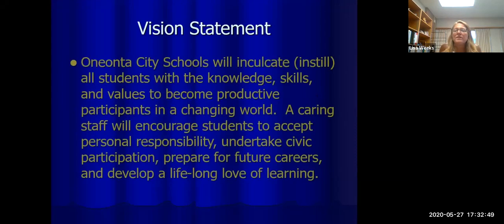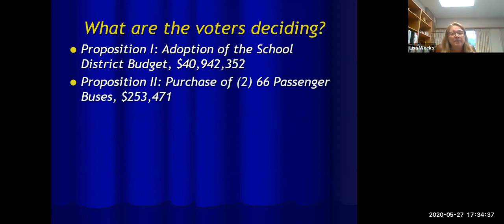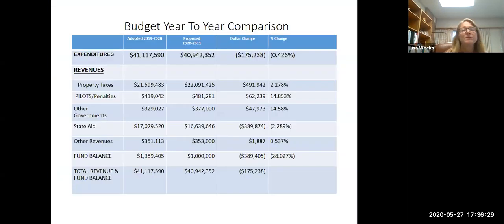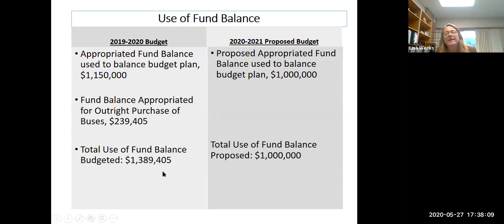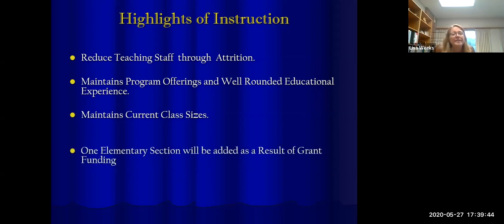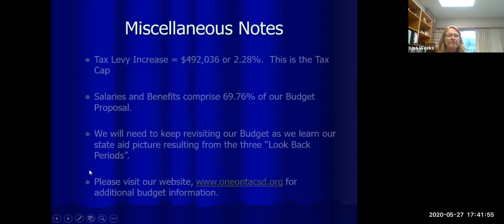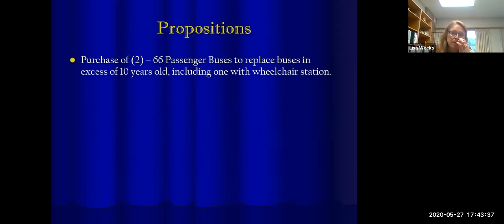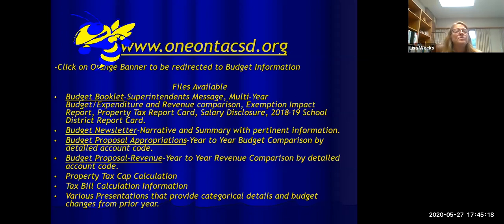OCSD 5/27/20 Hearings and BOE Meeting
Section 1 - Repair Reserve Hearing
Section 2 (starting at 8:53) Budget Hearing
Section 3 (starting at 29:44) Board of Education Meeting